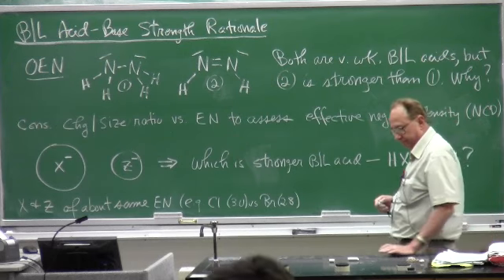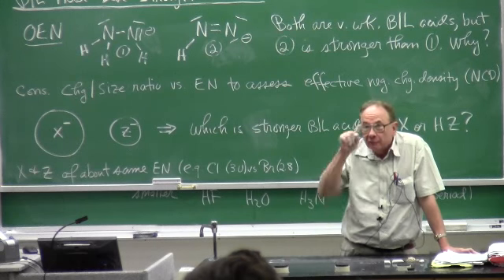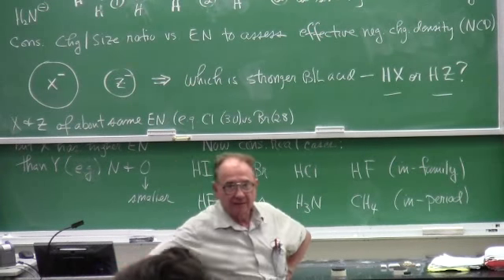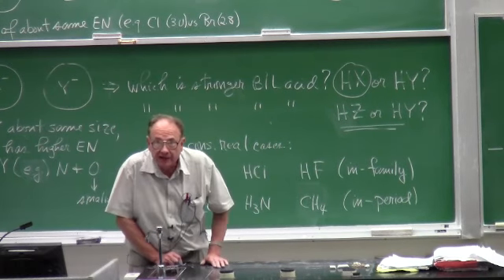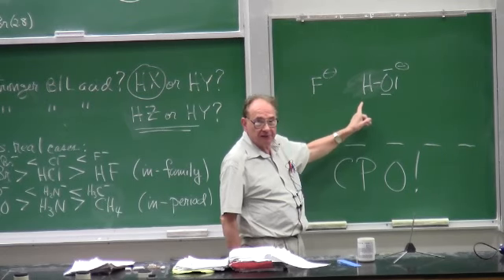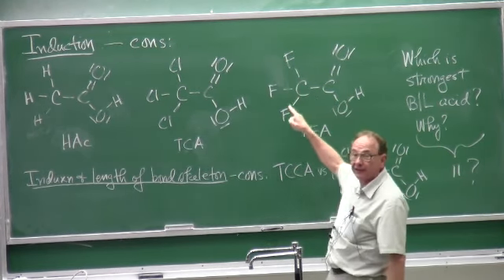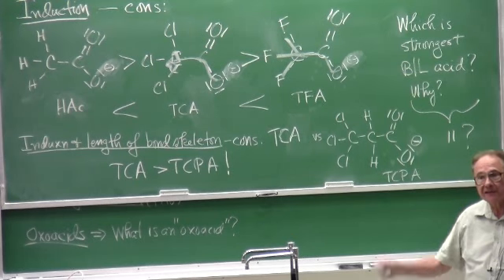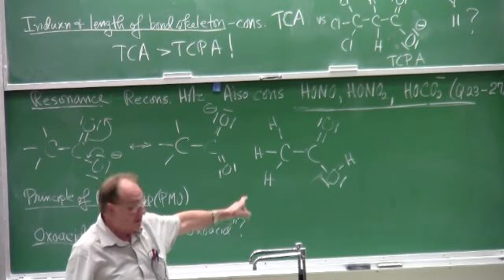25 July 2012